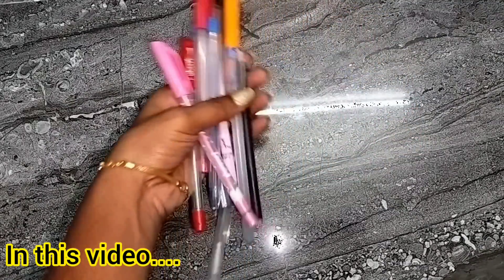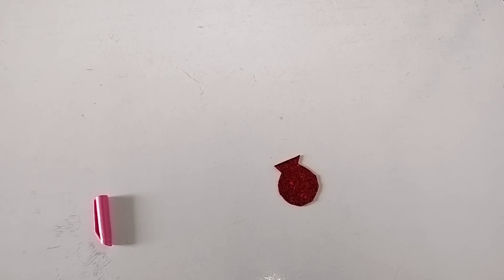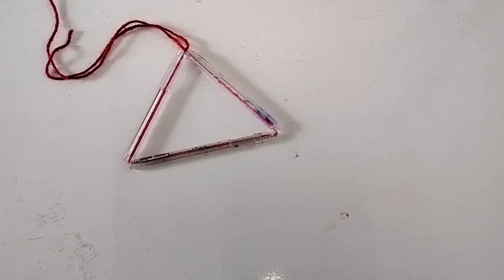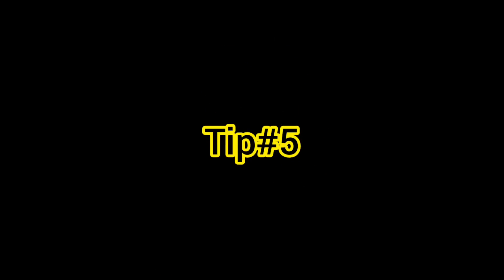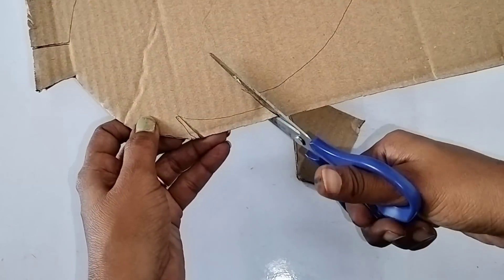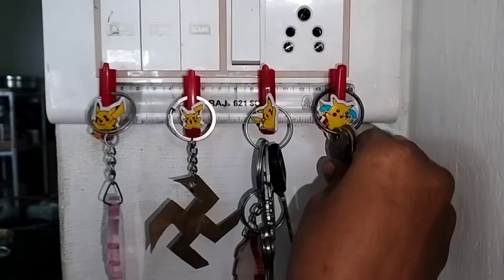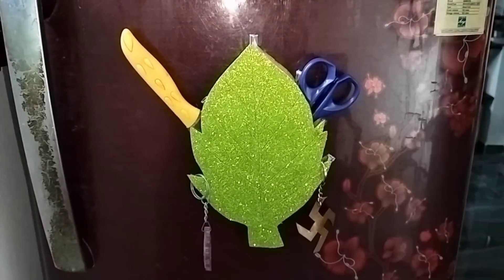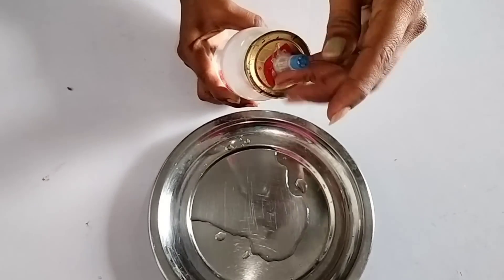தீர்ந்துபோன pen இருந்தா காசு மிச்சமாகும் சொன்னா நம்புவீங்களா 😱|waste pen reuse ideas